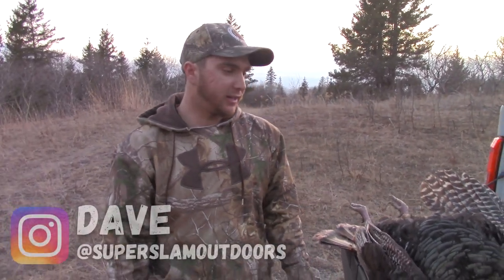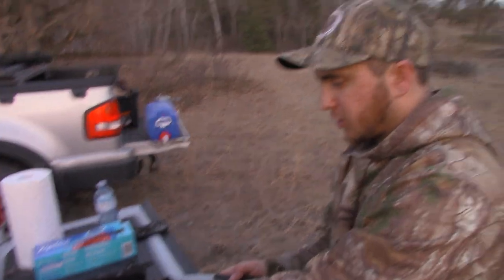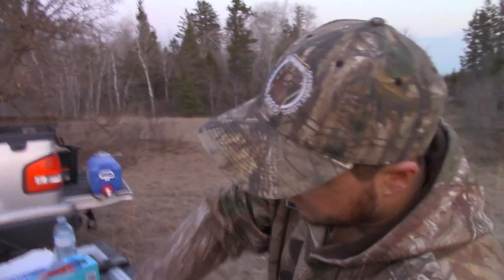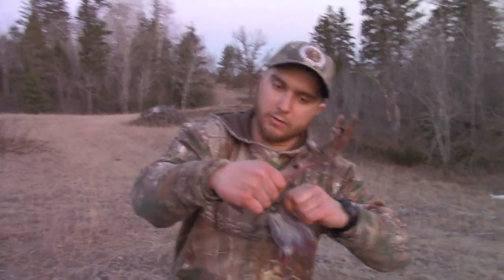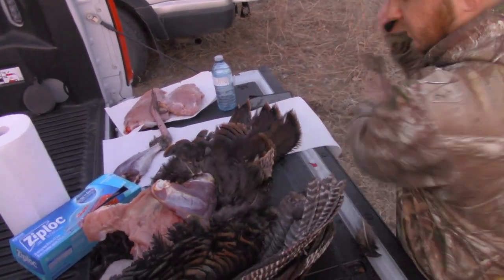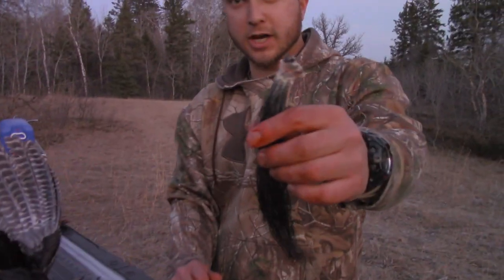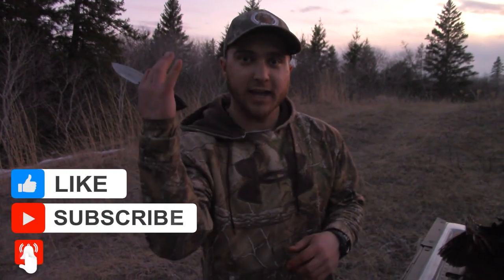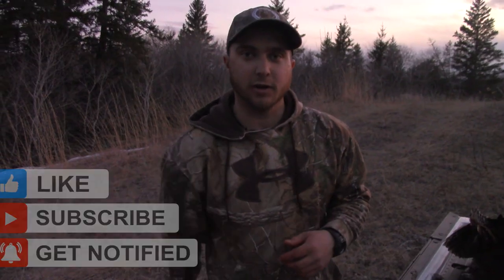STEP-BY-STEP GUIDE: How To Butcher a Turkey for Meat, Fan, Beard & Spurs!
There's a few ways to butcher a turkey, here's our favorite and the simplest way that we use.  Butcher a turkey for breast meat, thighs & drumstick + how to remove the fan, spurs & beard to keep for taxidermy / mounting.

1)This video has no negative impact on the original works (It would actually be positive for them)
2)This video is also for teaching purposes.